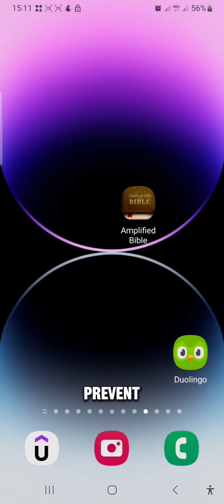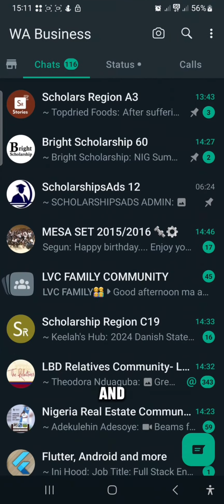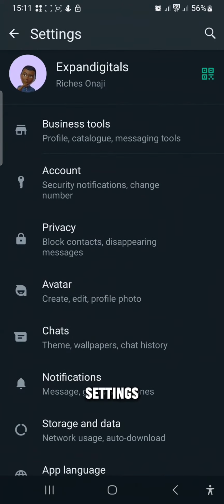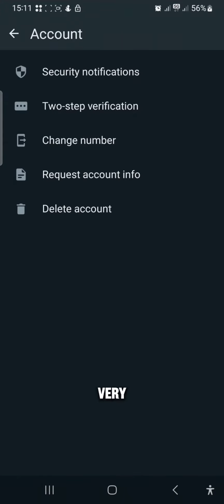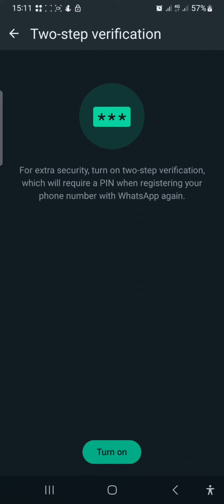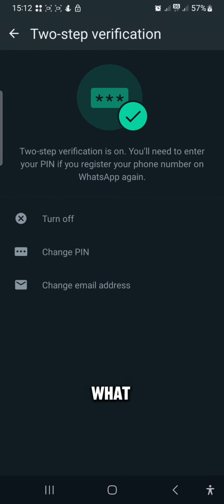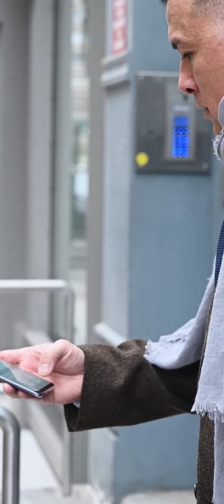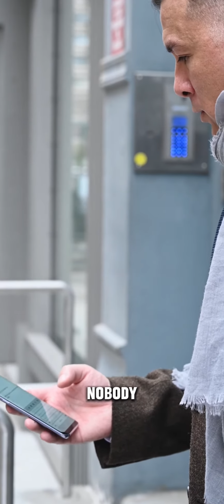How to protect your WhatsApp Account from hackers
in this video I will be showing you how to protect your WhatsApp account from being hacked or compromised by hackers by enabling the 2 step verification on your WhatsApp